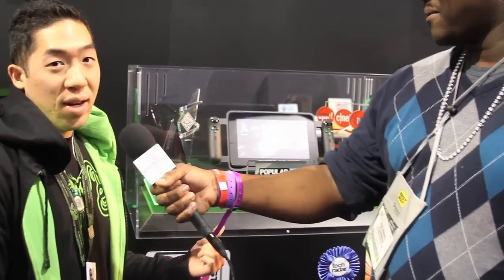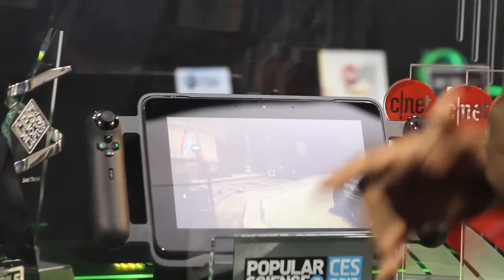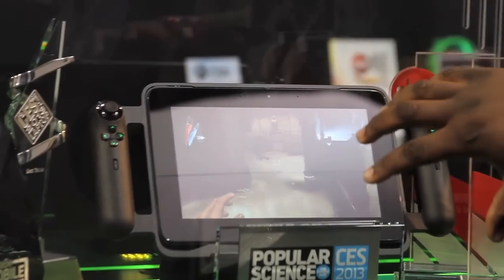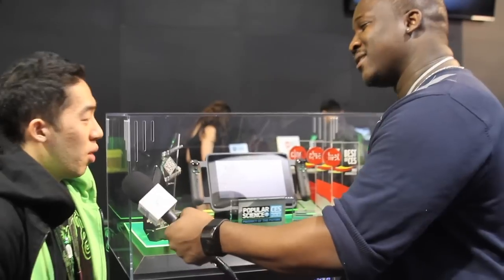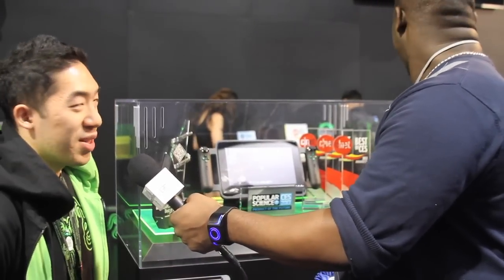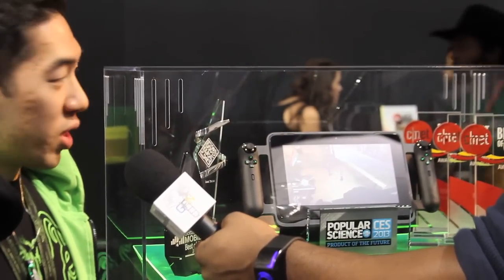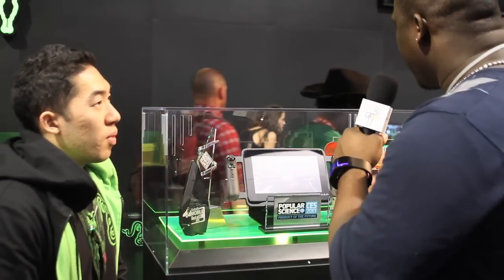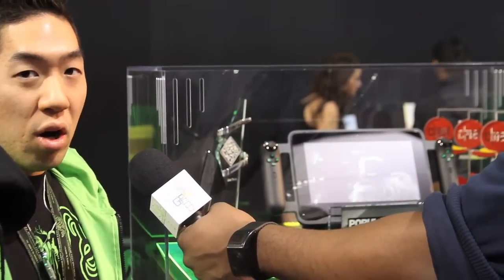CES 2013 Interview Razer Edge Tablet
GamerFitNation's Antwand Pearman also know as Blackbible interviews David from Razer on the multi award winning Tab